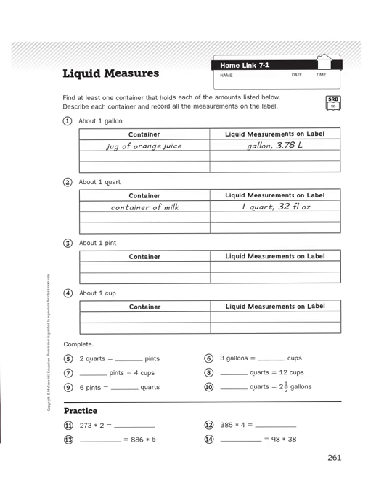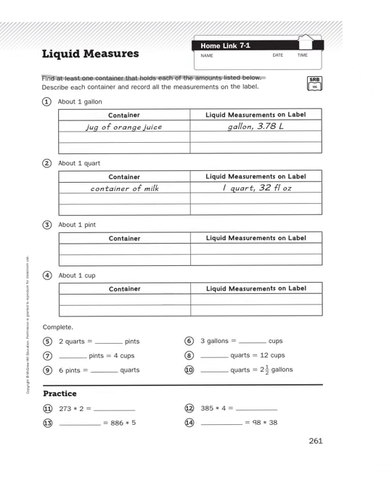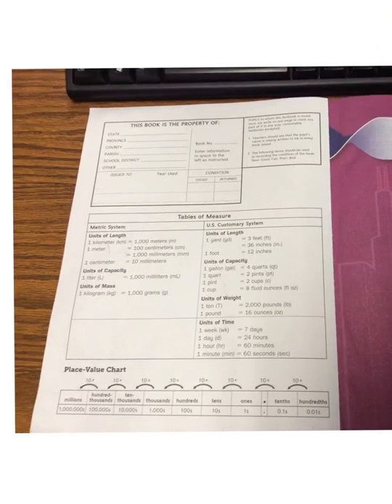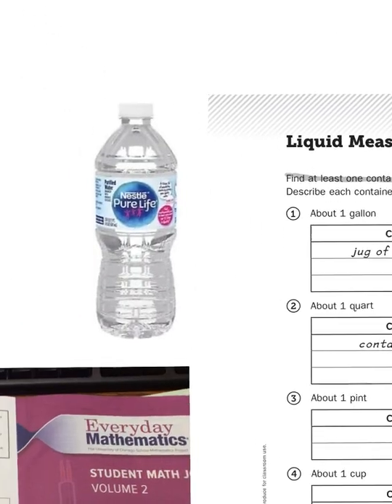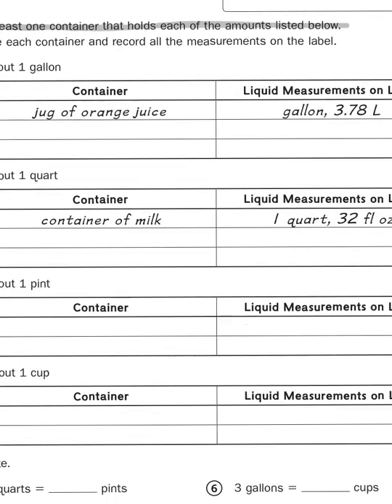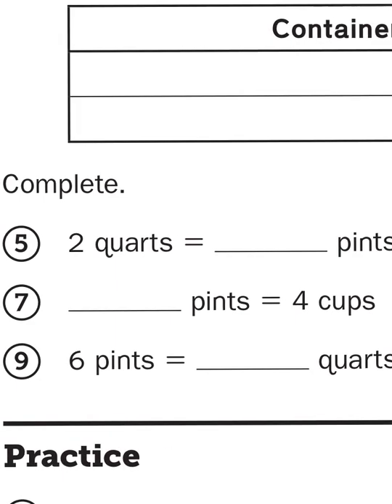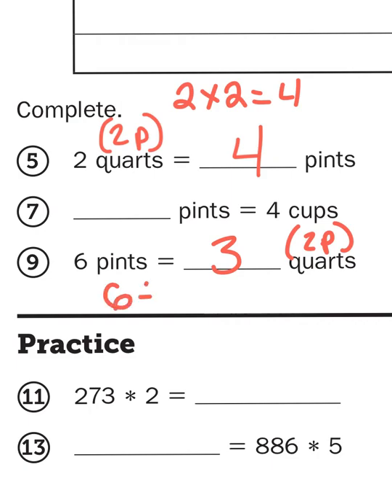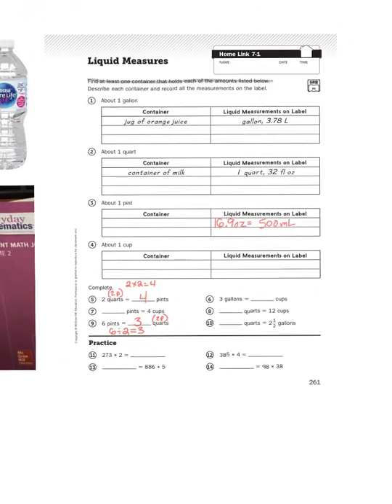Everyday Math, 4th Grade, Home Links 7.1 "Liquid Measures," page 191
Learn about the different units of customary volume and how to convert between them: Gallons, Quarts Pints & Cups